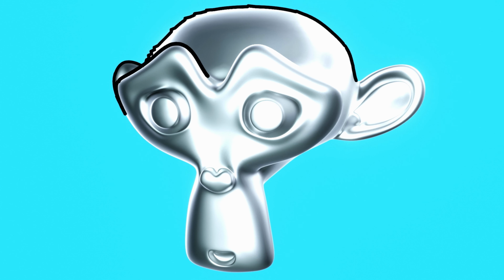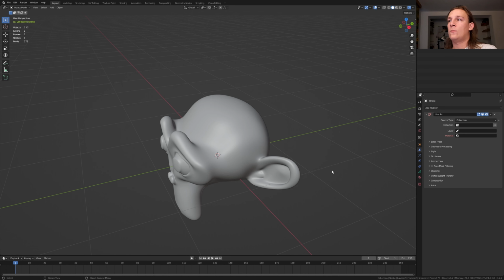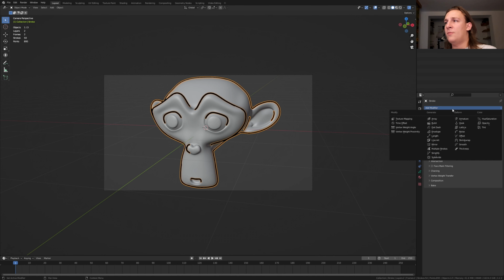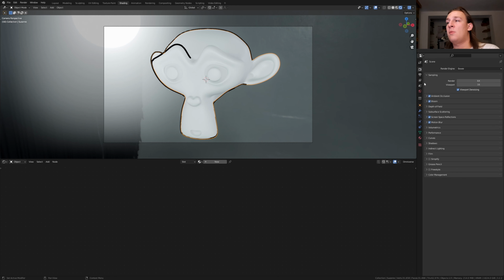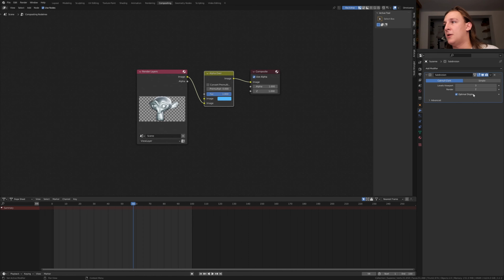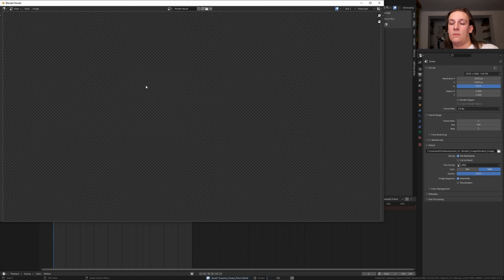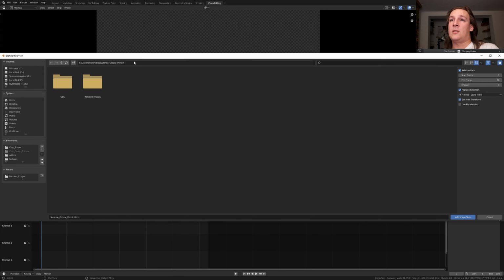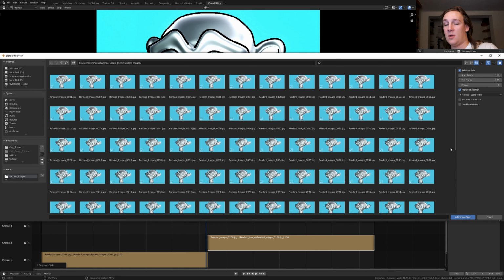Create a Grease pencil animation without drawing! | Blender beginner tutorial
*links marked with * are affiliate links Affiliate Link (I am paid a commission for purchases made using this link) I am getting paid if you choose to make a purchase through this link. I only promote products that I personally use.s